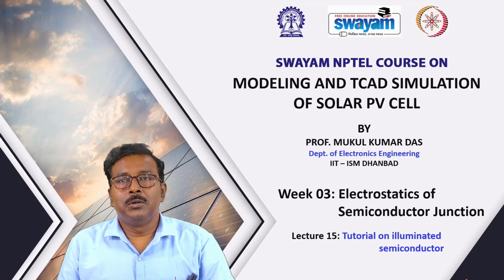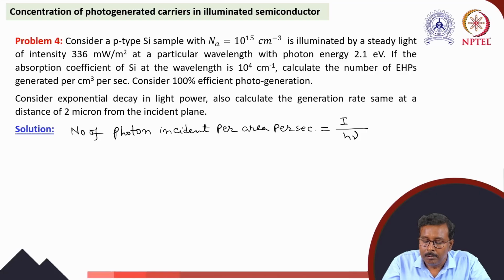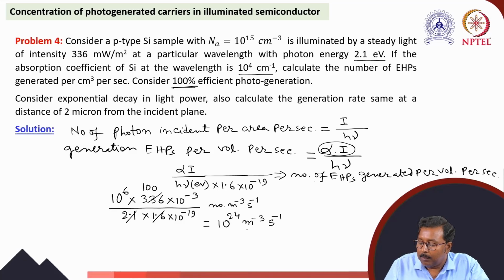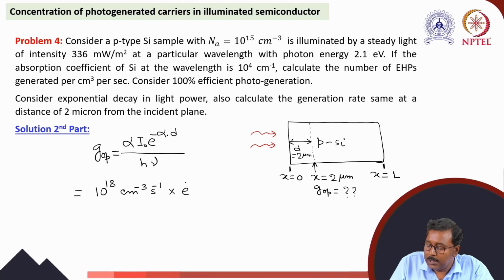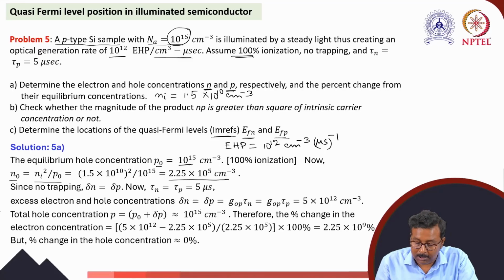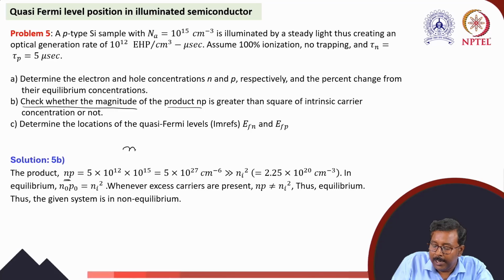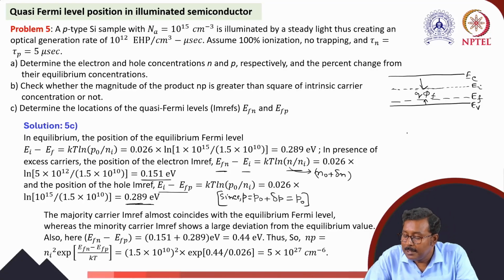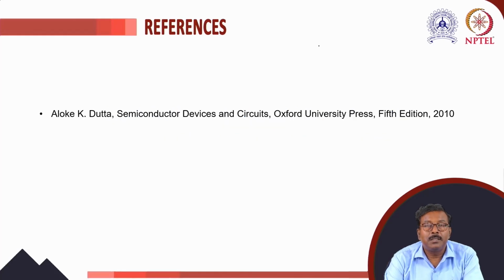Lecture 15 : Tutorial on illuminated semiconductor junction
• Concept clearing numerical problems on carrier generation in semiconductor
• Change in position of Fermi level